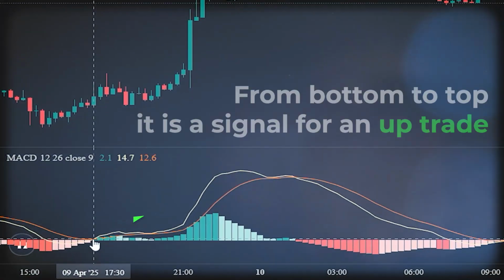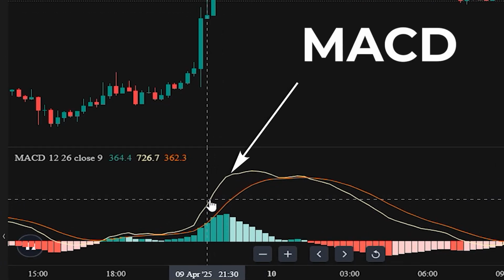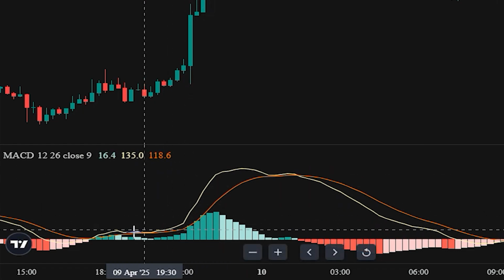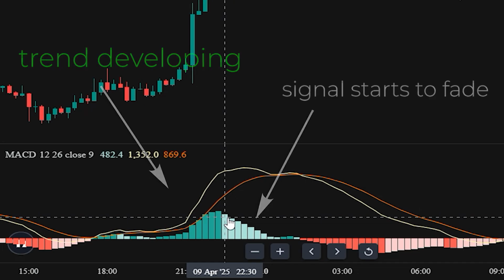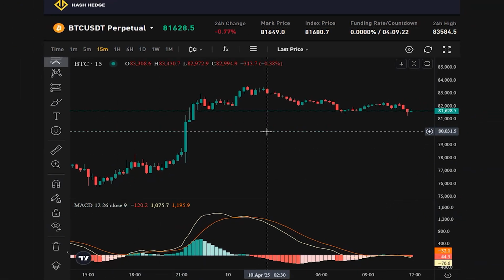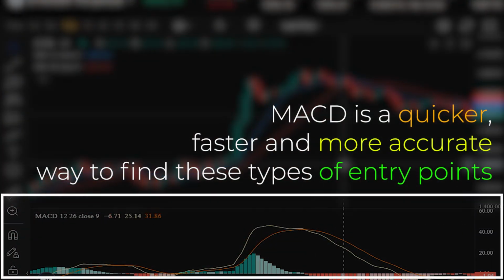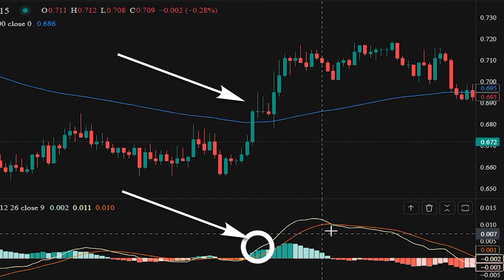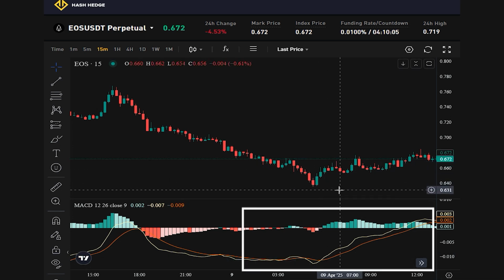This SIMPLE MACD Strategy Can Make You MONEY!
– take the challenge and get funded up to $100K

Want to catch trend reversals faster and avoid late entries?
In this video, you’ll learn how to trade using the MACD indicator — one of the most powerful tools in technical analysis. Perfect for Forex, crypto, and stock traders who want earlier and more accurate entries than standard moving averages can offer.

🔍 Most indicators lag. MACD helps you enter trades with better timing by showing momentum shifts and trend strength through crossover signals and histogram bars.

💡 You’ll discover:
What is MACD and how it works
How to read MACD lines, histograms, and the zero line
The difference between MACD and classic moving averages
Why MACD gives better entry points
How to filter signals using the 100 EMA
Advanced MACD trading setups with support/resistance and candlestick patterns

Timestamps:
00:00 – What is MACD
00:44 – The 4 elements of MACD explained
01:52 – How to read MACD signals: crossovers & histogram
03:00 – Identifying trend strength with MACD bars
04:36 – The role of the MACD zero line
05:22 – Why MACD gives earlier signals than classic strategies
06:49 – Boosting MACD with 100 EMA
08:02 – How to filter MACD signals using trend direction
08:23 – Advanced MACD trading: support/resistance + candlesticks
09:52 – Final thoughts and trading tips